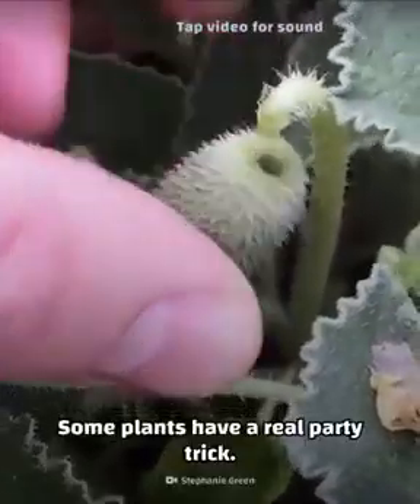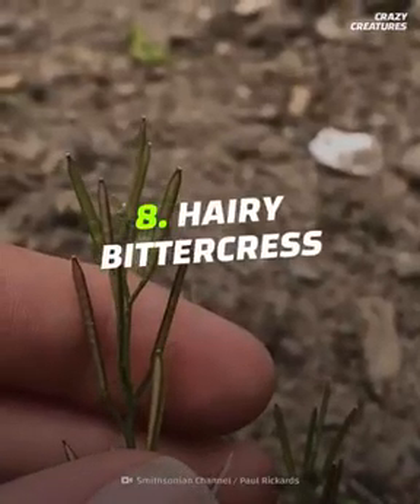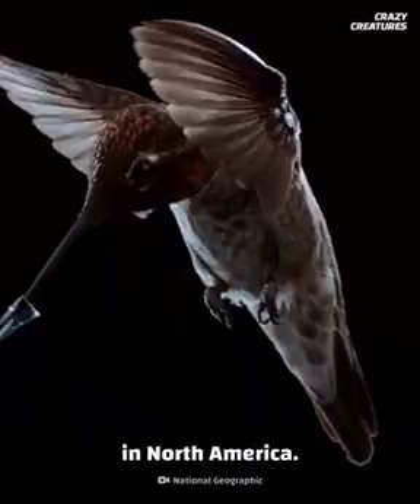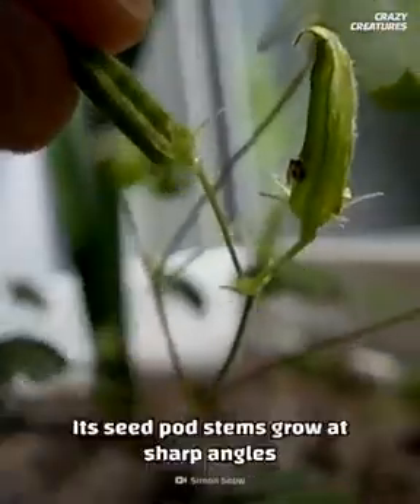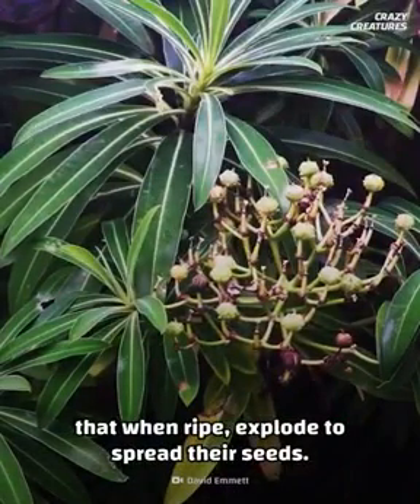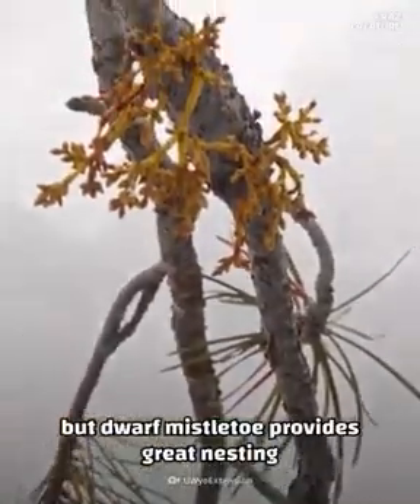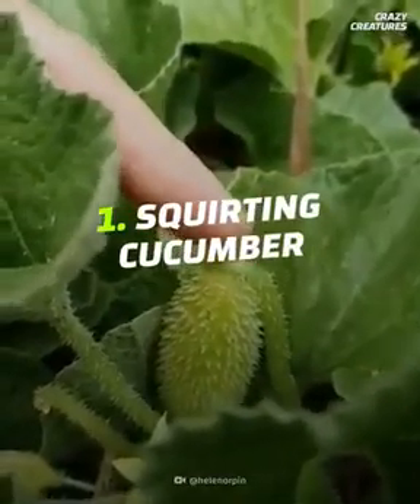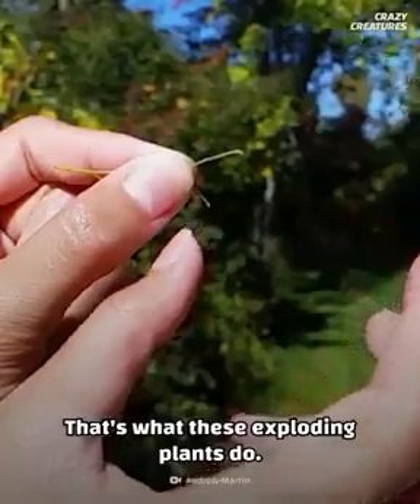We're going to take a look at eight exploding plants that will blow your mind.